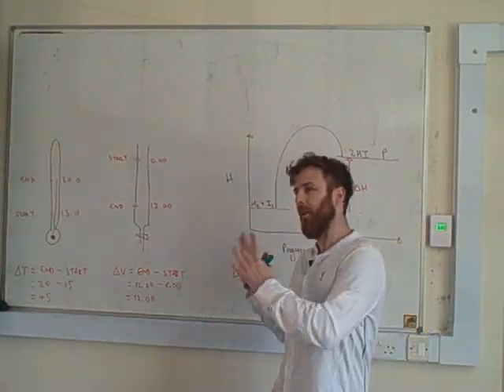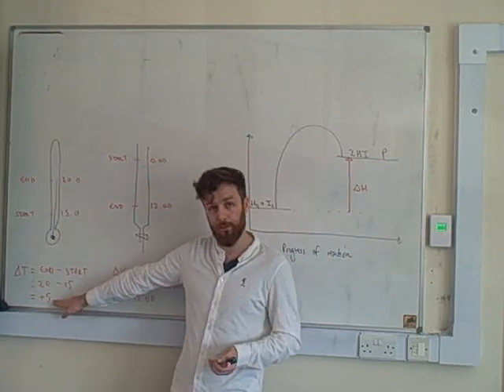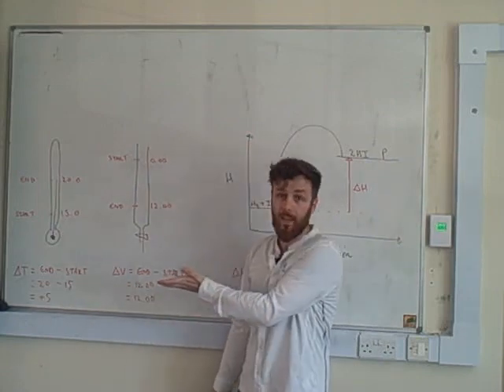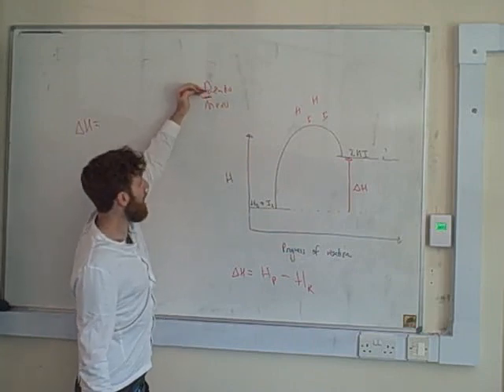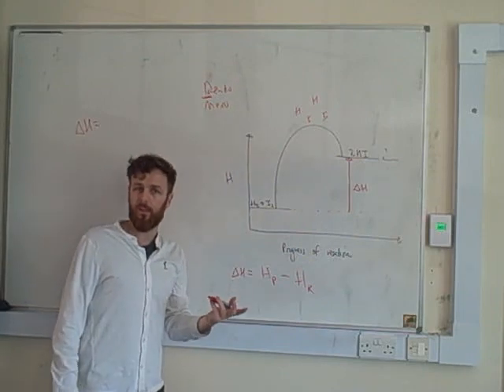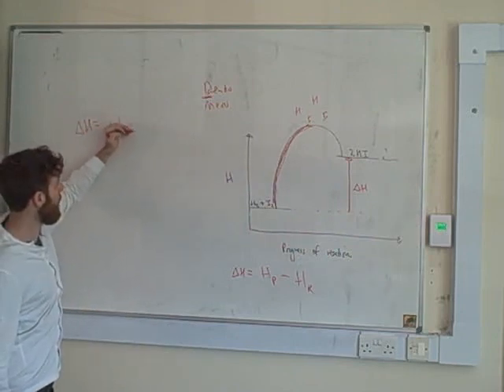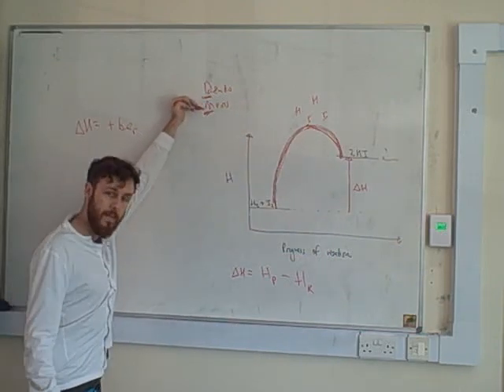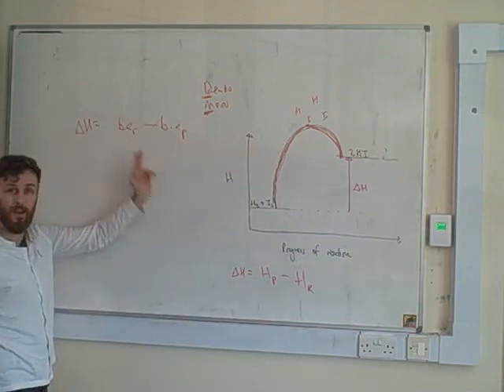Brady explains bond enthalpies for Anna